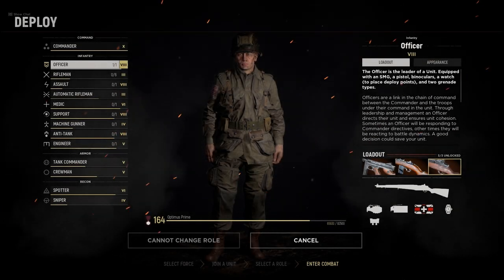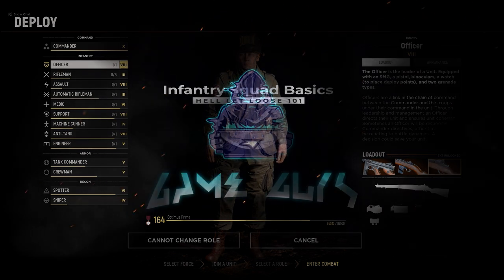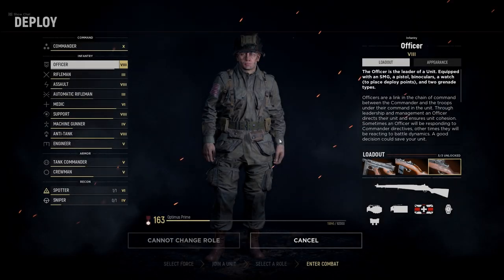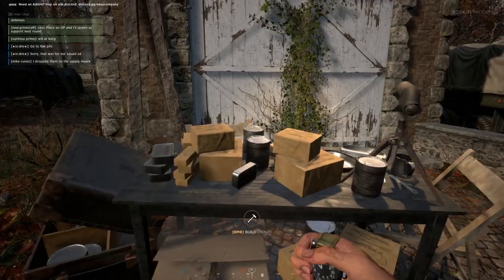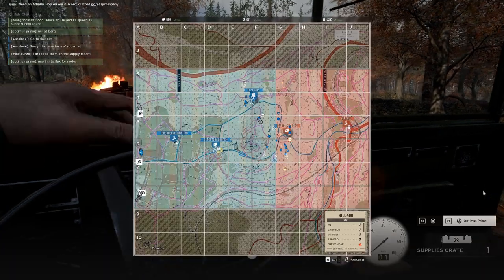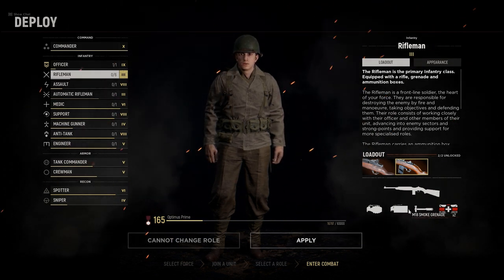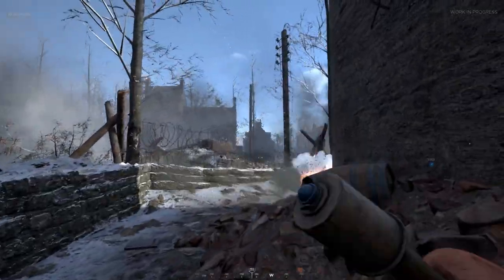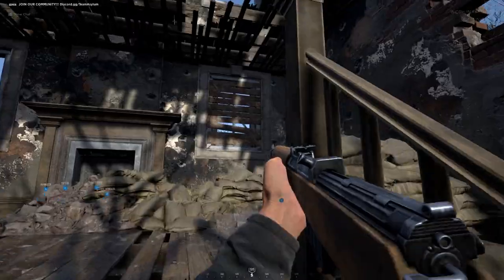Hell Let Loose 101 | Infantry Squad Basics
Class is in session!!!  Hell Let Loose 101 is here to provide everything from the basics to Pro!